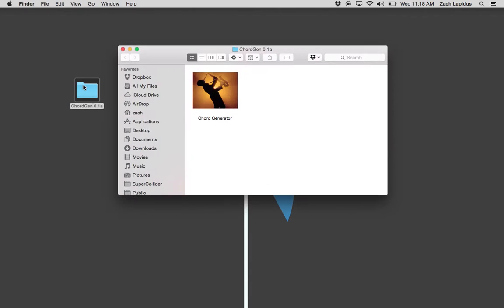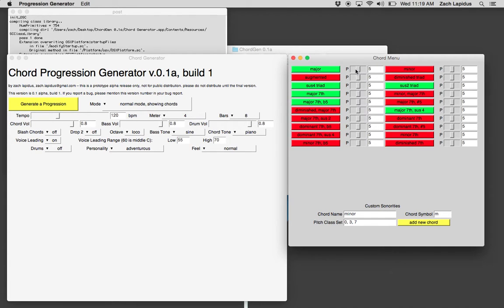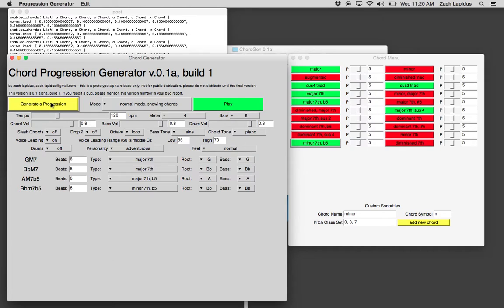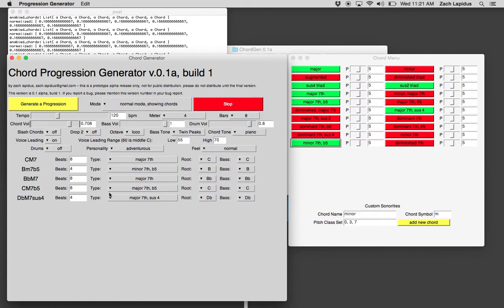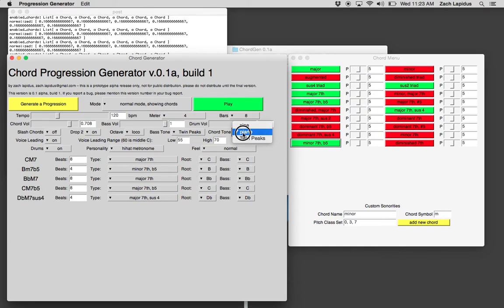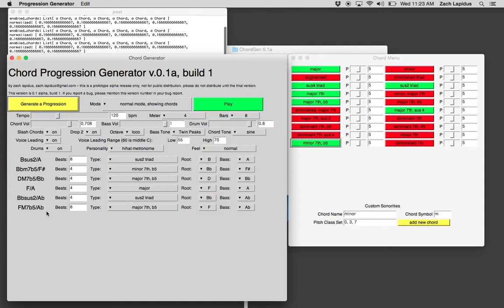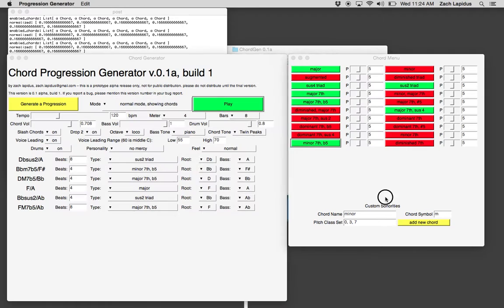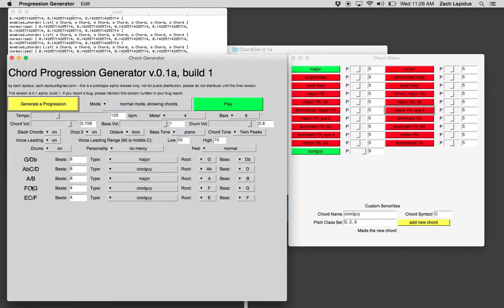Chord Generator Tutorial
For the testers of the Chord Generator Alpha -- thanks a lot for testing! This tutorial will help you use it as it might be complicated at first.